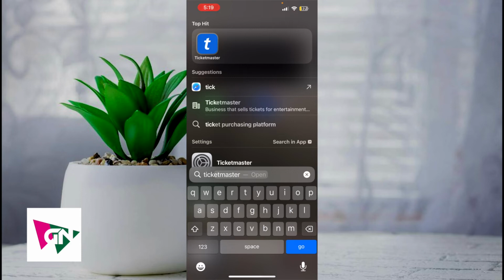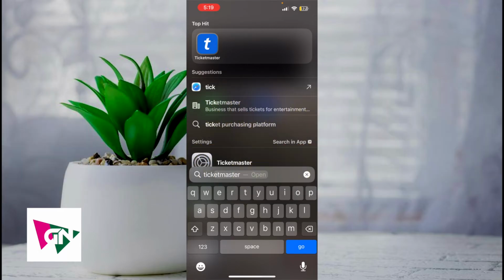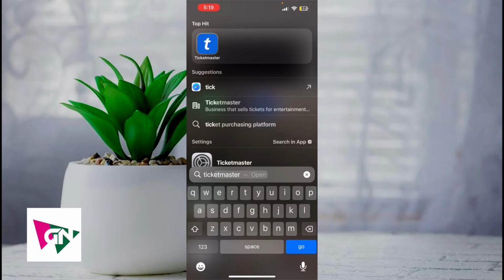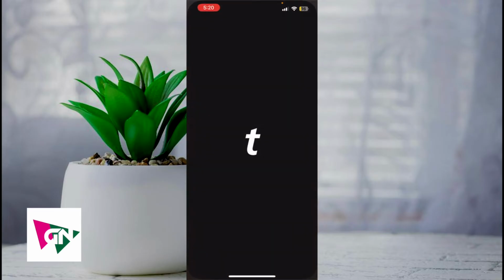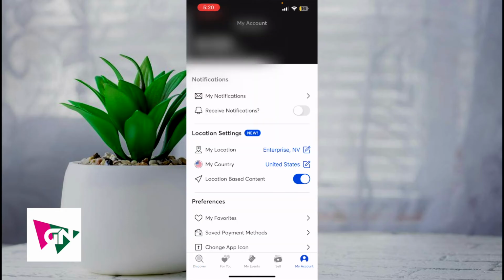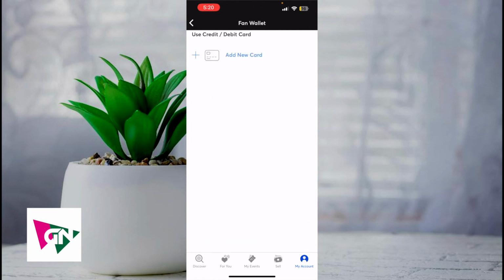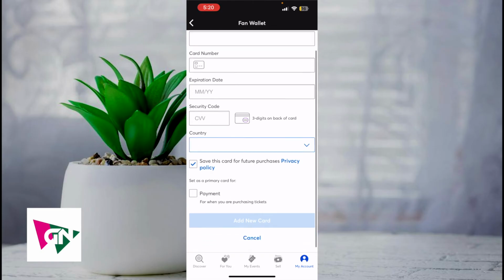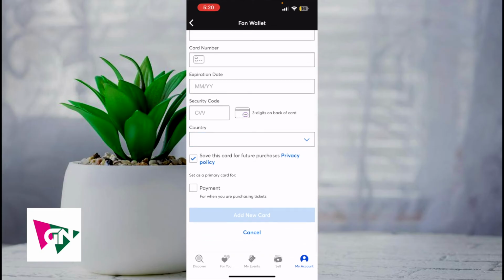How To Add A Payment Method On Ticketmaster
In this video, we’ll show you how to easily add a payment method to your Ticketmaster account. Whether you’re using a credit card, debit card, or PayPal, we’ll guide you through the simple steps to link your preferred payment option. Learn how to update or add new payment methods for quick and secure ticket purchases. Watch now for a step-by-step tutorial on adding your payment method to Ticketmaster!